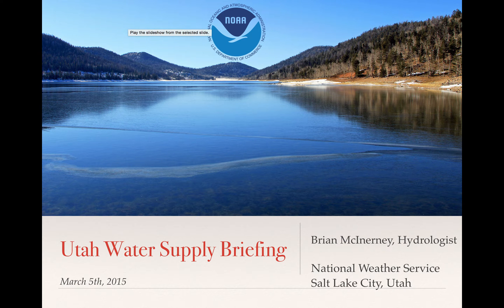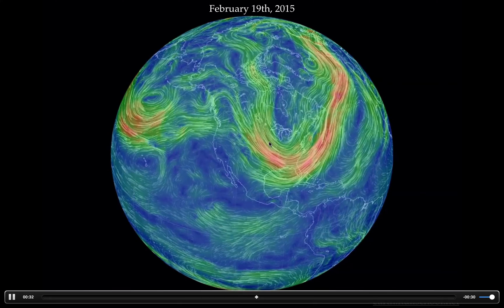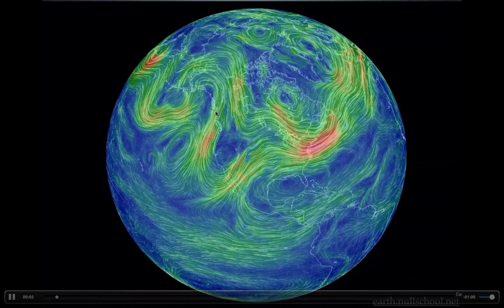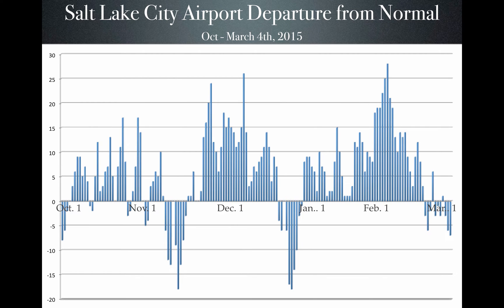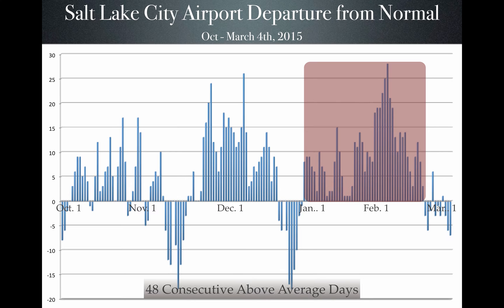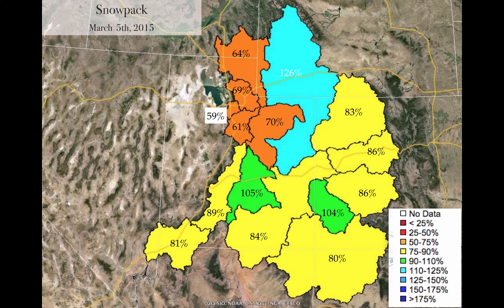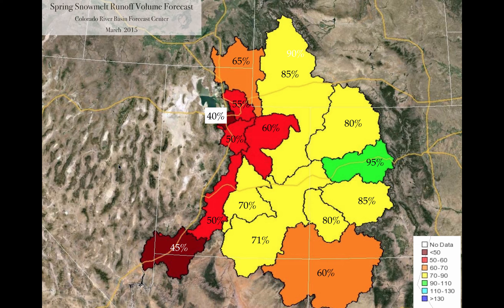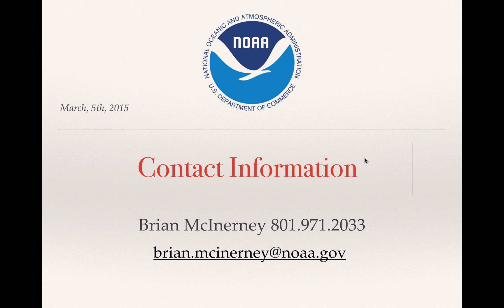March Short Water Supply Briefing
This is the short version of the March Colorado River Basin Water Supply Forecast.